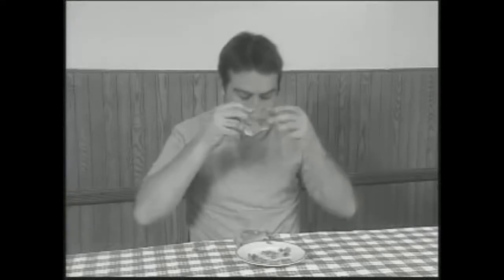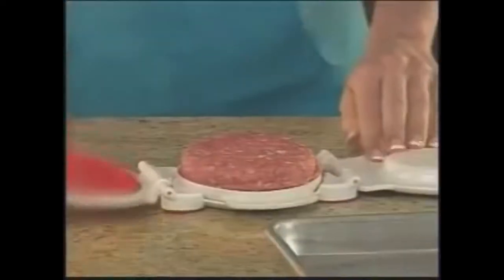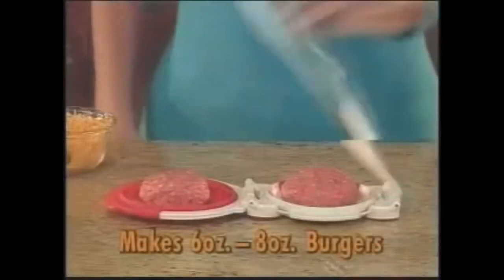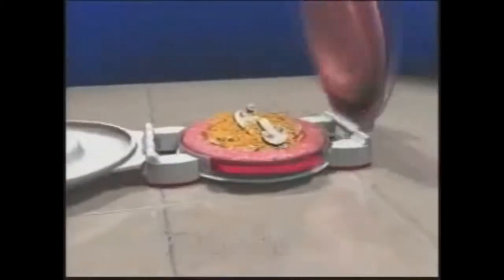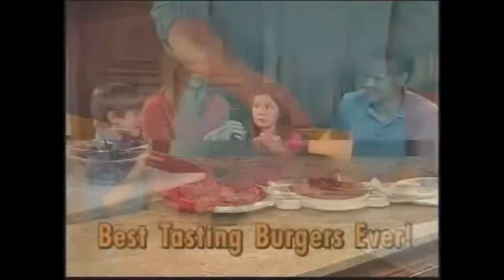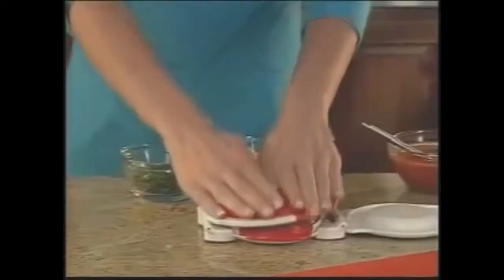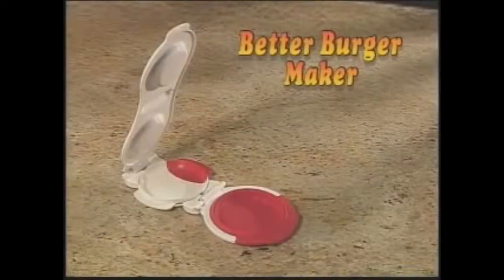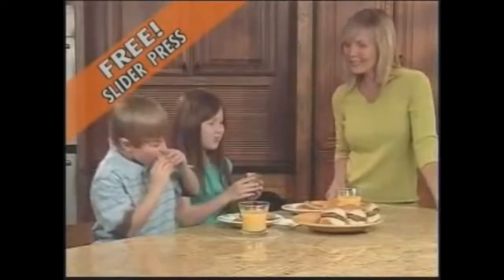A real 2000's infomercial